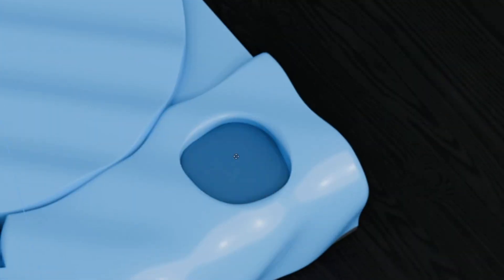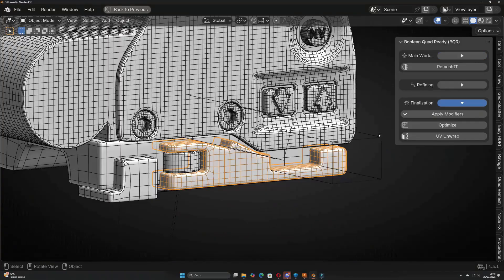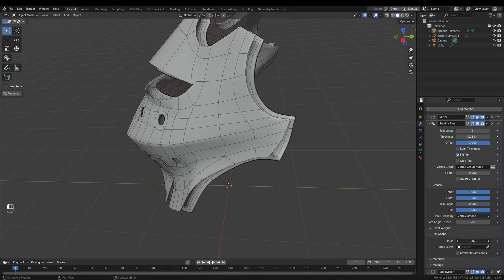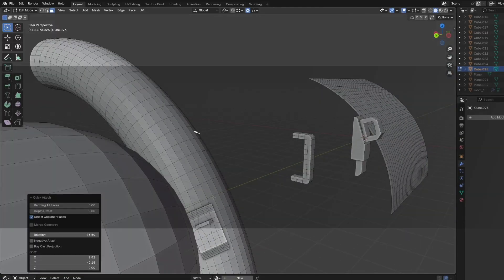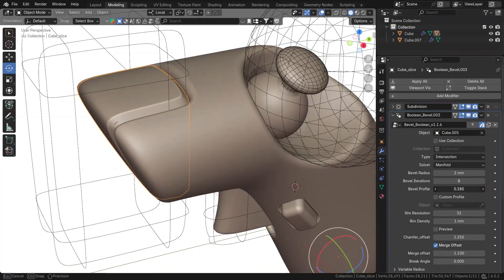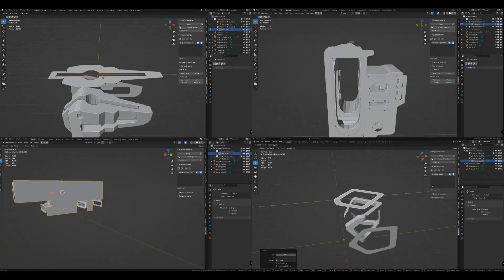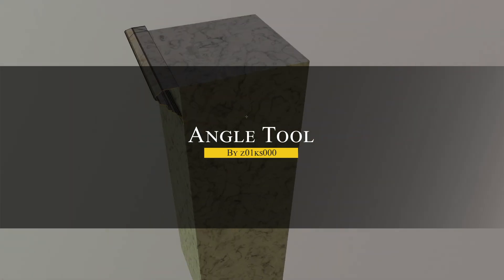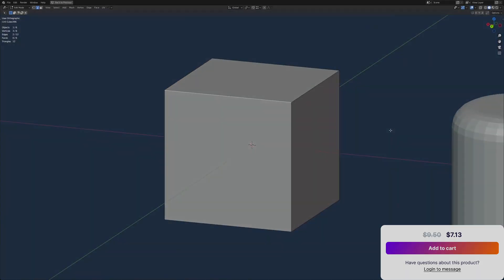Blender Modeling Addons you Missed in 2025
BQR (Boolean Quad Ready)

Productivity►:
Clean Panels